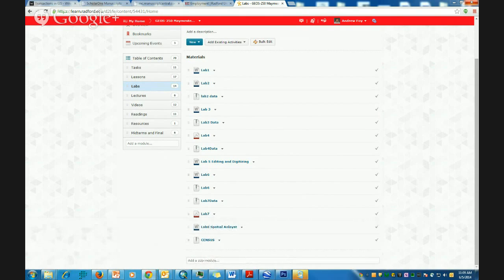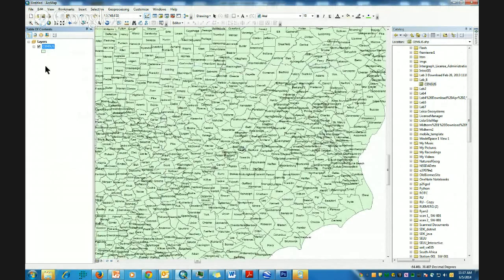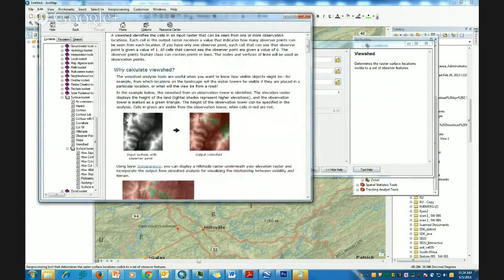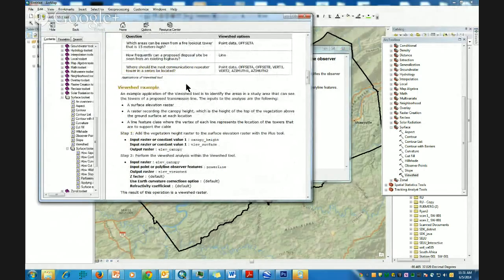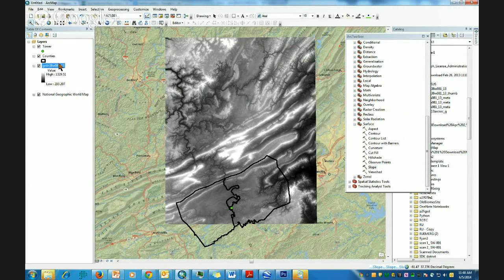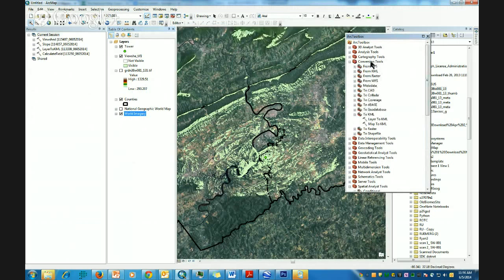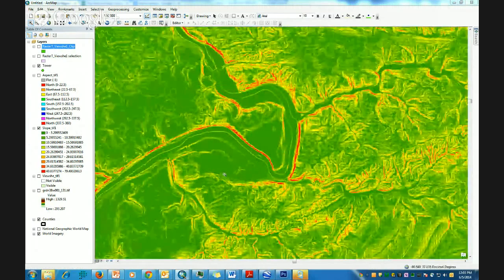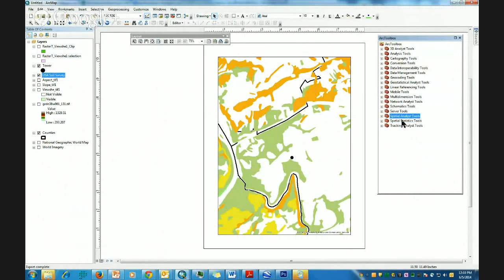Lab 9: Spatial Analyst Surface Tools for ArcGIS